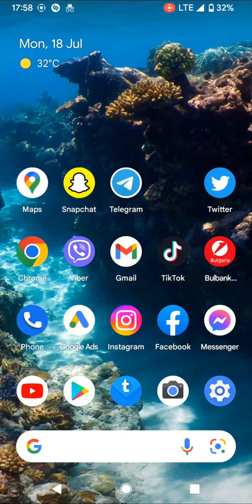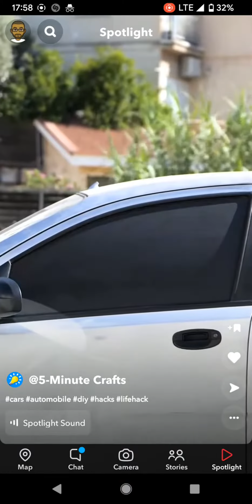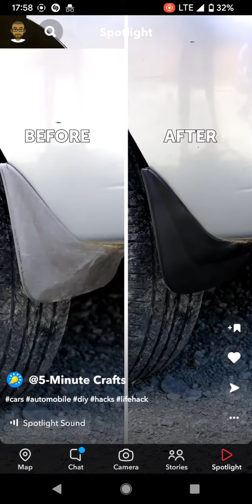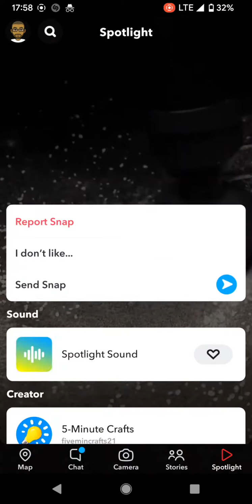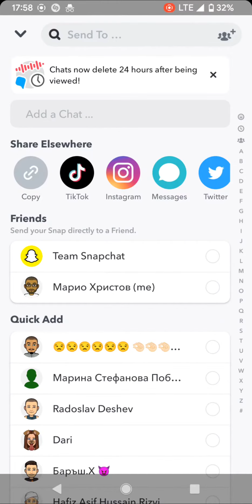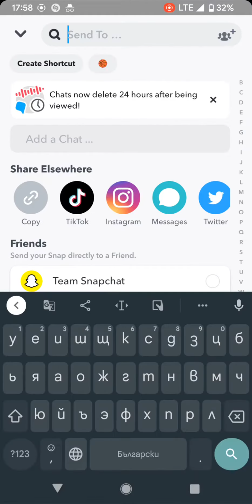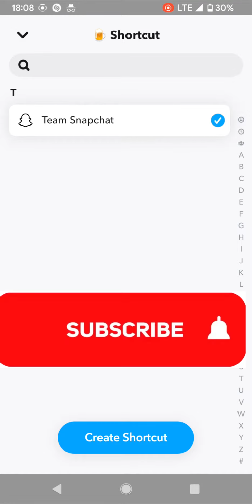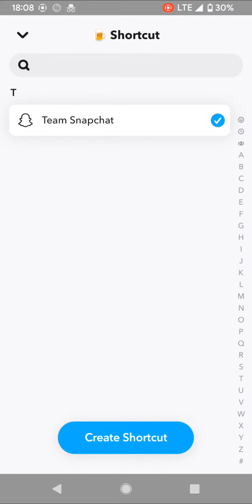How to make Shortcut on Snapchat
How to make Shortcut in Snapchat. In this video, you will learn how to easily make shortcuts on Snapchat.